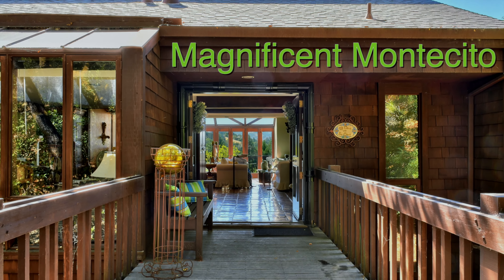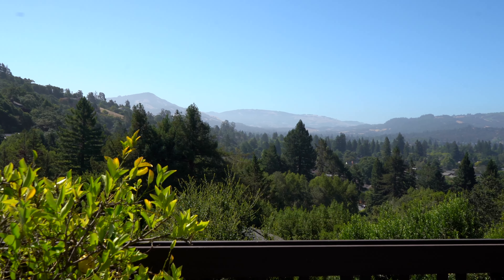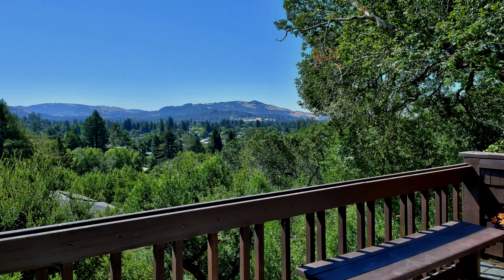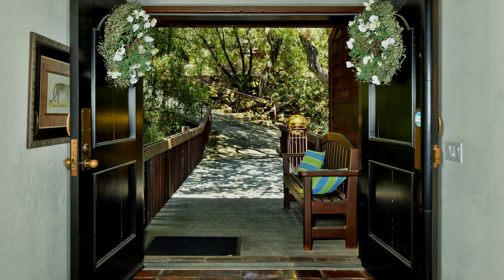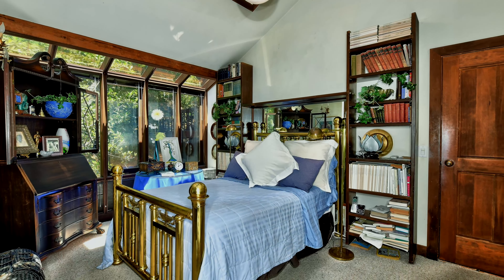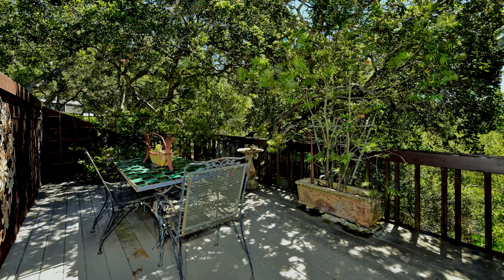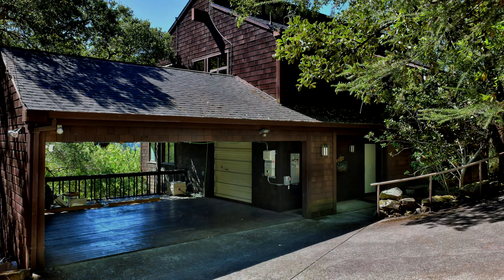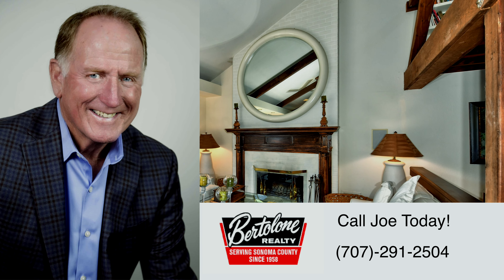Magnificent Montecito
Magnificent Montecito. This Craftsman style home with incredible views of
SW Santa Rosa all the way to the hills of Trione-Annadal Park.
This home’s inspiration was to be a treehouse
nestled in Bay and Oak yet taking advantage of the natural light
while looking out over the treetops, a Magnificent View.
Built in 1978 by a local Woodshop teacher this home has stood the test of time.
Building his dream home he focused on a solid structure with a passive solar design and attention to detail
using the finest woods for its interior.
Hand-built cabinetry throughout the home,
including a dumbwaiter to move groceries from the carport up to the kitchen.
Over the years this magnificent home has been well maintained with loving care.

The natural settings keep the city noise out even though you are minutes from downtown Santa Rosa.

There is approx. 2437 sq ft of living space in this 3 bed 2 1/2 bath home on a 20,000 sq ft lot.
The lower level is undeveloped and provides ample storage, Including a wine storage room or room to grow.
 Tile flooring throughout the home supports the passive solar design.
A grand dining room floating in the trees opens to a spacious living room with architectural wood trestle features and a floating loft.
The Fireplace bookends the space with a spectacular 10’ round mirror above the antique mantle.
The kitchen has its own deck that is cooler in the summer with added covered storage right where you need it.
The den area off the kitchen doubles as a home office and tv room with a gas stove to quickly warm you up.
Updated recently with a Tesla Solar Battery and Generac generator.  The perfect solution to power blackouts.
A 2 car carport and a single car garage with attached workshop.

Don’t miss this opportunity to own this beautiful Santa Rosa Home in Magnificent Montecito Heights. Call Joe McNeany - Bertolone Realty Downtown Santa Rosa.
Big Water - Content Innovation - Video for Online Marketing - Get to the surface!